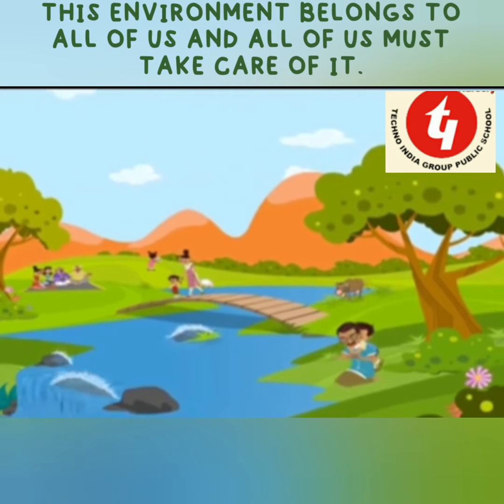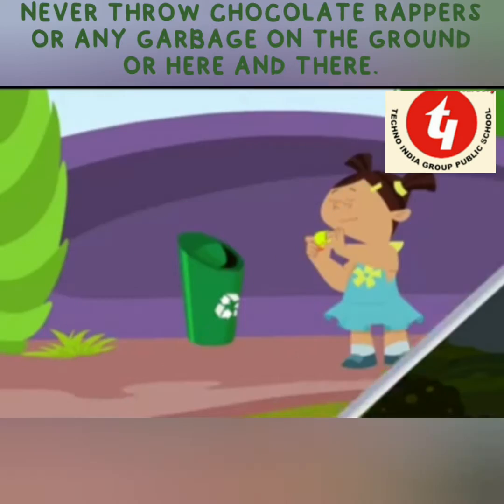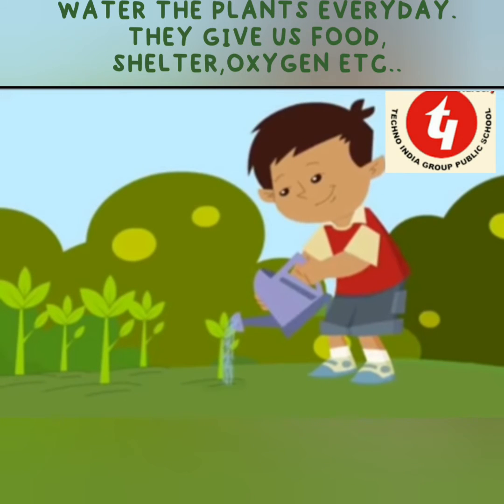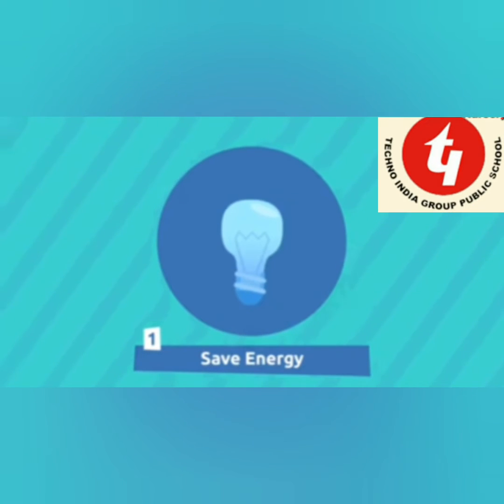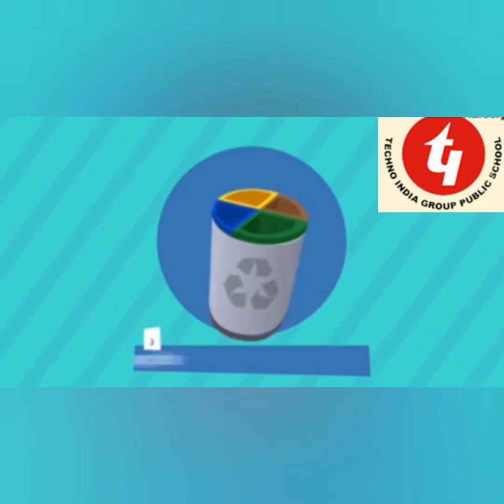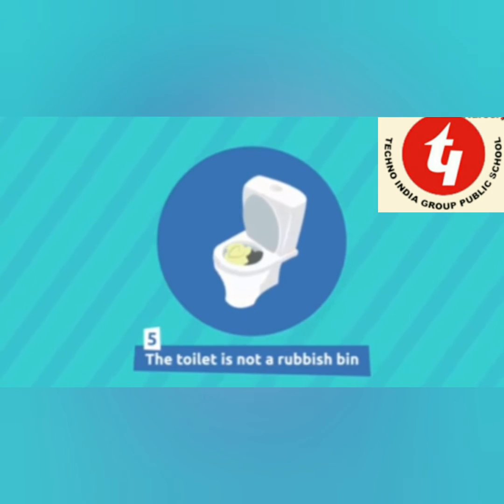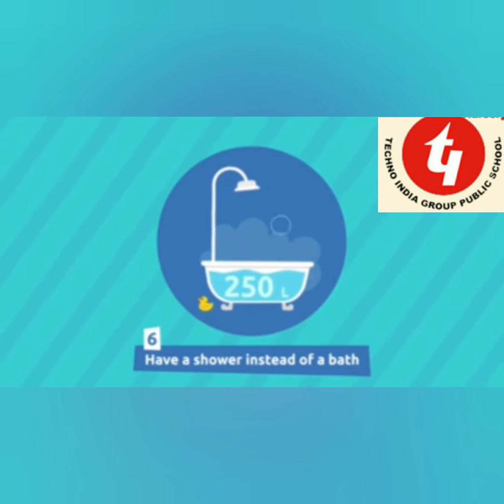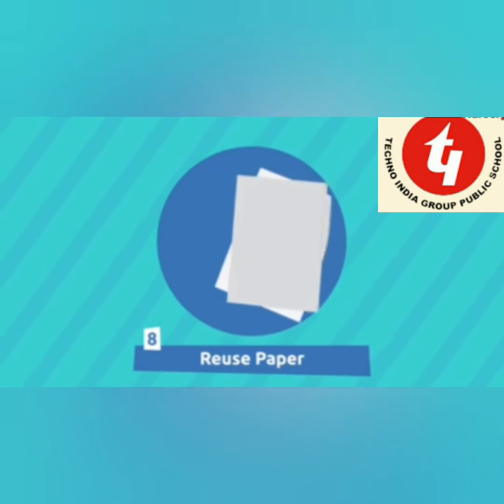WORLD ENVIRONMENT DAY🌳🌴🌳🌴🌳🌴🌳🌴🌳